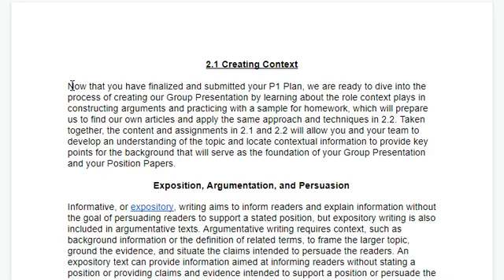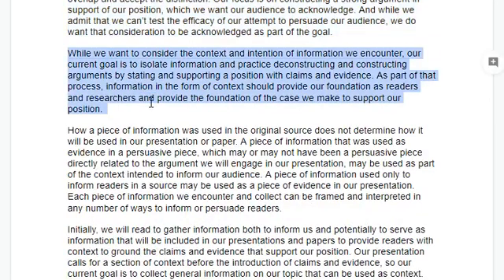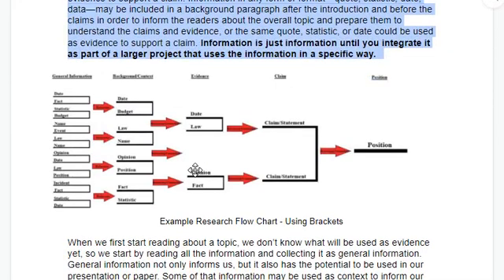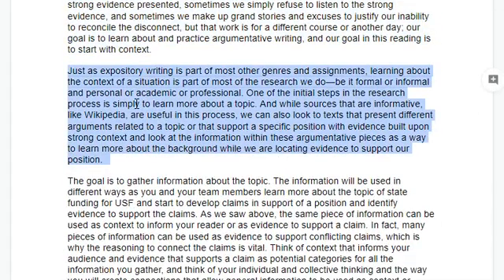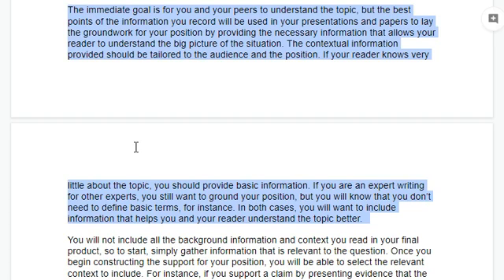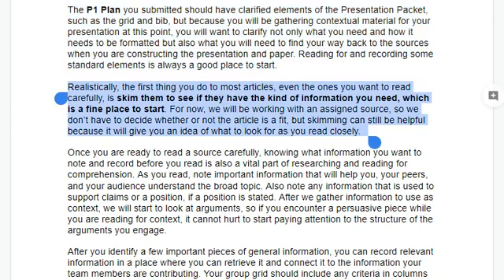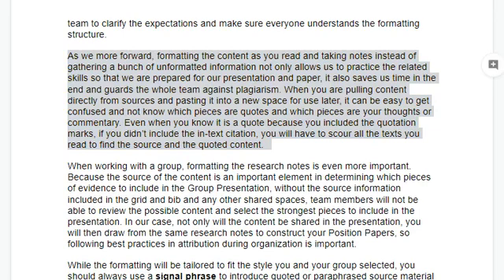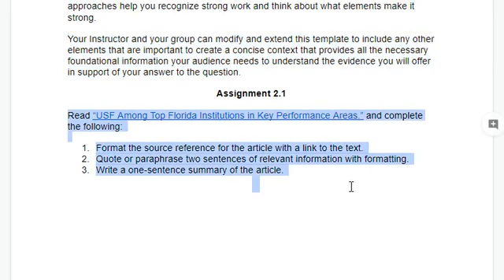Week 2 Part 1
This video reads through ENC 1102's Week 2 Part 1 reading at USF in the fall of 2020.